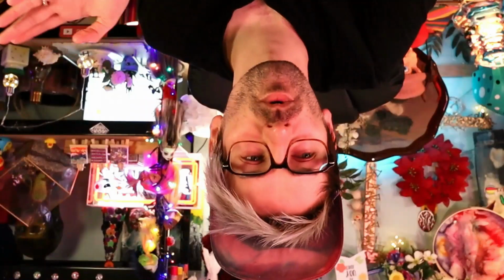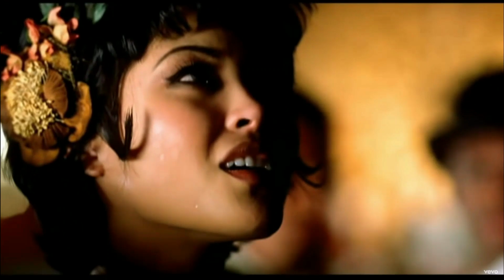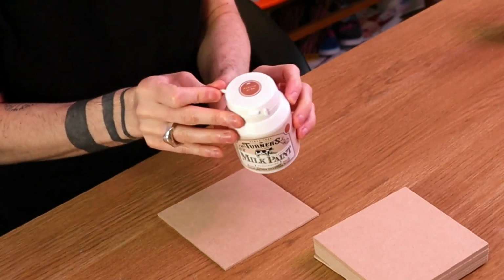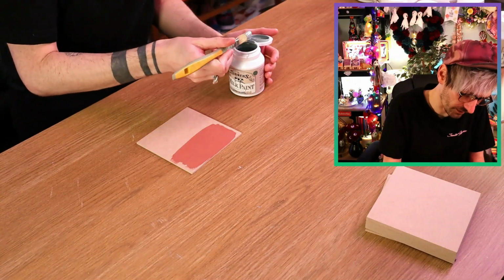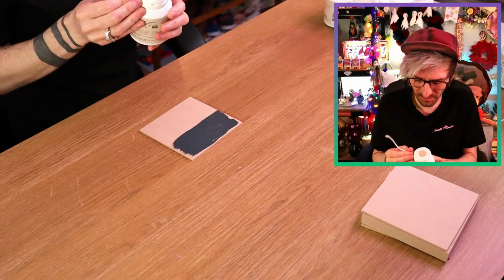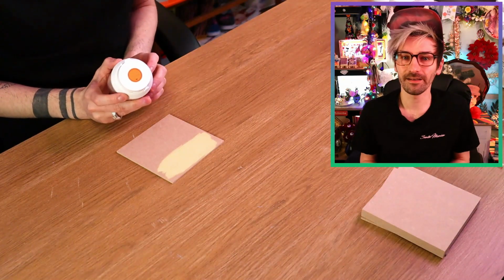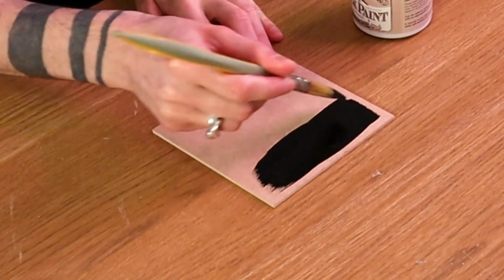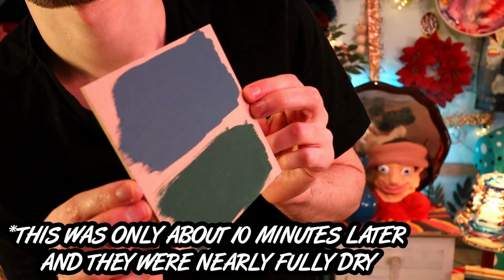What Is Milk Paint & How Do You Use It? (Turner's Milk Paint Review)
Today I stumbled upon Turner's milk paint and decided I wanted to figure out what is milk paint and how do you use it! Milk paint turned out to be very similar to emulsion paint, however for some reason it contains a milk protein and is mainly used for furniture painting. Milk paint was definitely one of the most unusual paints I've tried, not because of the application or the colours, but obviously the fact that it contains Milk and is made by a Japanese confectionery company. However I enjoyed the paints themselves and will most likely use them again for other paintings. I don't think this Turner's milk paint is the most robust paint, so it is quite limiting as to what you can do with it, and I'm still very confused as to why milk is an ingredient in the paint as opposed to other alternative ingredients. But if you are an expert in milk paint then feel free to let me know! And hopefully you now know what is milk paint and how do you use it!